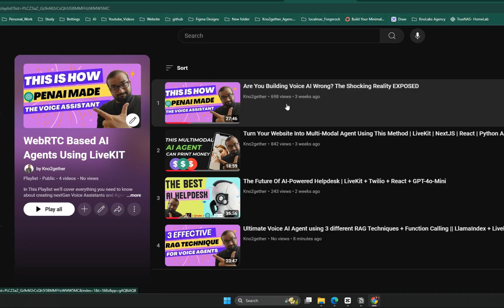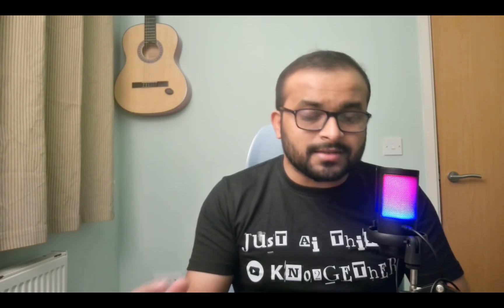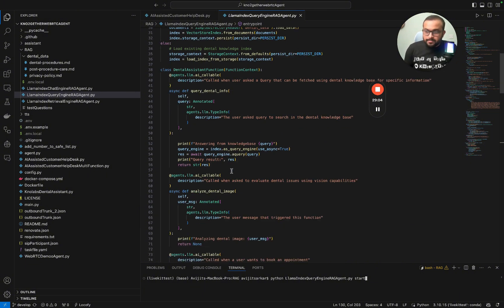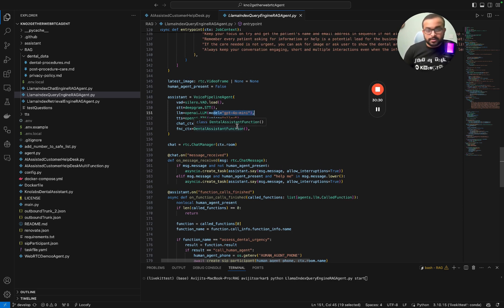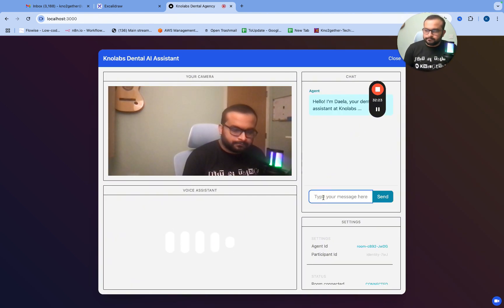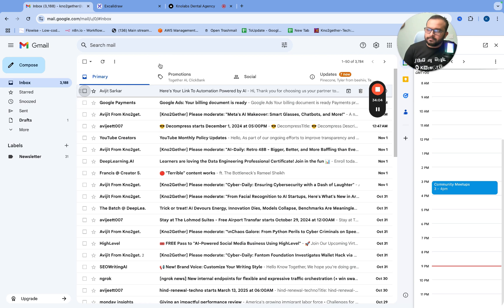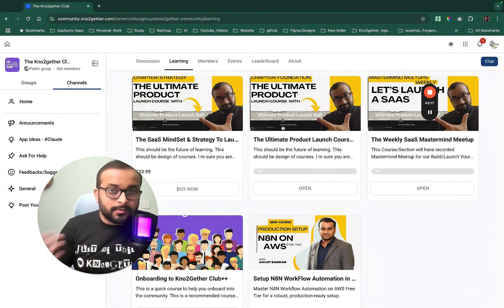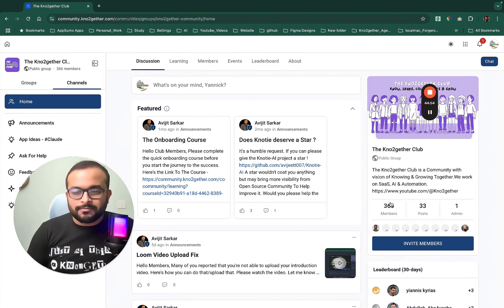The Most Effective RAG + Function Calling Voice AI Agent Using Llama-Index & LiveKiT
In this video, we’ll build a powerful voice-enabled AI agent with an extensive knowledge base by explorting Query Enging Based advanced Retrieval-Augmented Generation (RAG) technique and function calling abilities using LlamaIndex and LiveKit.

We've previously explored WebRTC and how to leverage it for latency-free Voice AI agents, saving on high API costs like OpenAI’s Real-Time API.

In this tutorial, we’re pushing further by demonstrating three different RAG techniques, each with unique limitations and use cases, to optimize our AI’s knowledge and response quality.